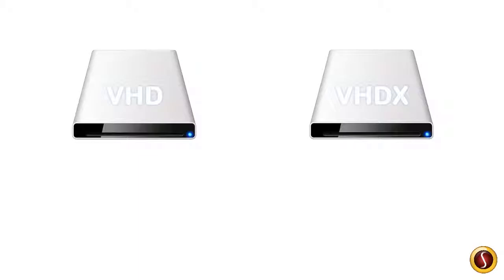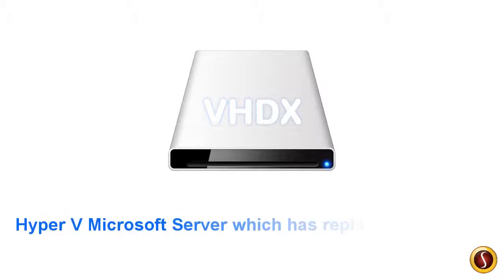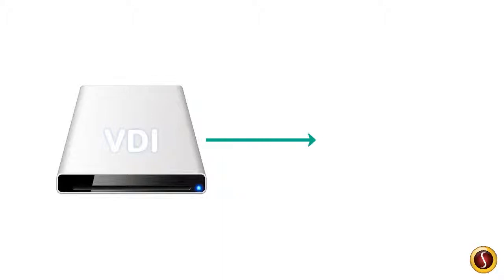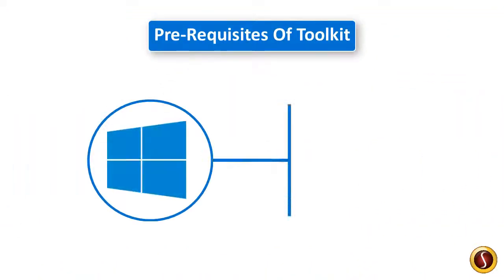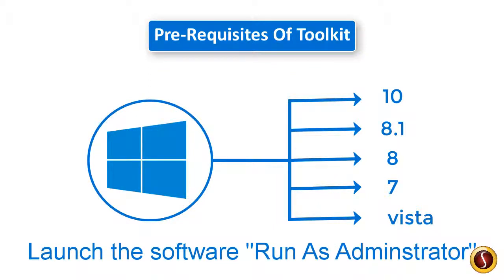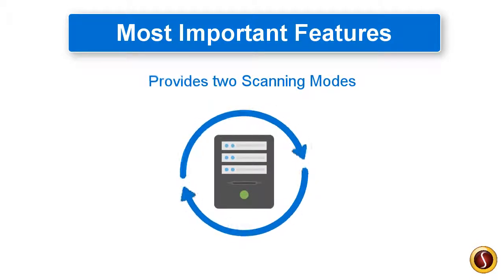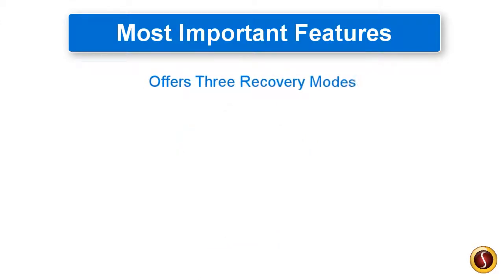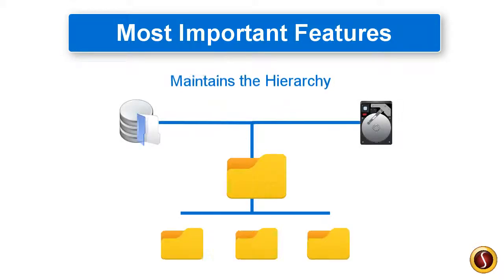Recover Deleted/Corrupted files From Virtual Machine Using SysInfo Virtual Machine Data Recovery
If you want to fight data corruption from the virtual machine and extract the data corrupted from VHD(Microsoft), VHDX((Microsoft), VMDK(VMware) and VDI (Oracle) files, and try this SysInfoTools Virtual Machine Data Recovery Toolkit efficiently recover data from any of the four virtual file formats. This toolkit is a complete recovery solution that restores your file from data corruption, data damage, restores deleted data, and solve every error. You can also freely download the Virtual Machine Data Recovery Toolkit.

The tools that the kit offers you are;
VHD Recovery
VHDX Recovery
VMDK Recovery
VDI recovery